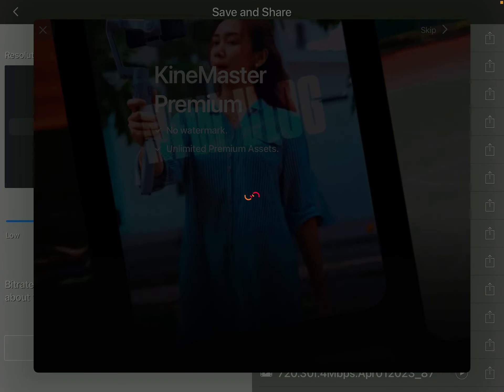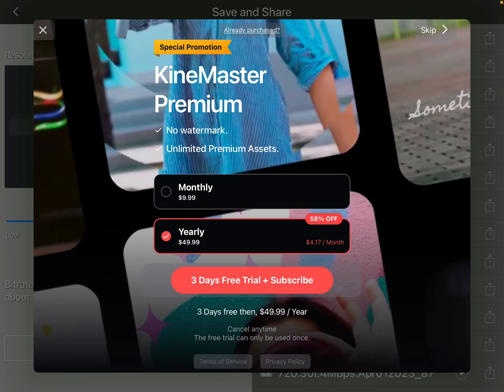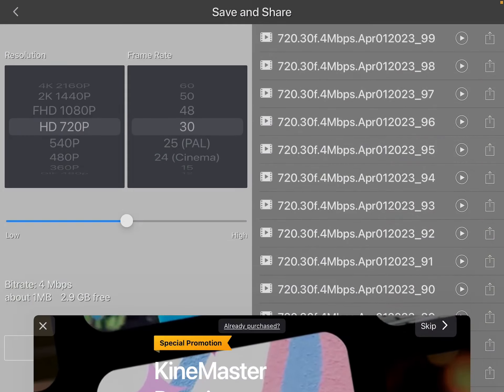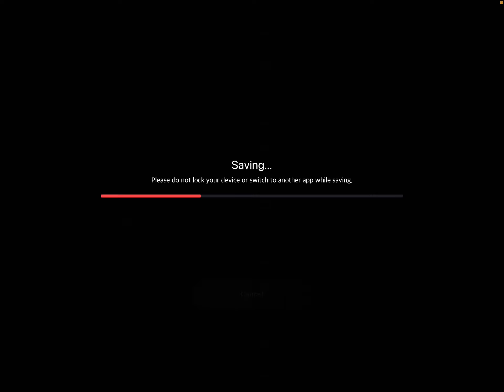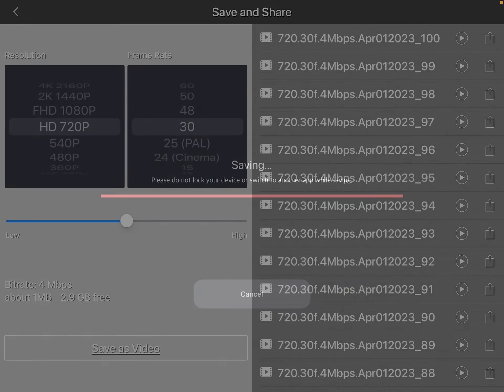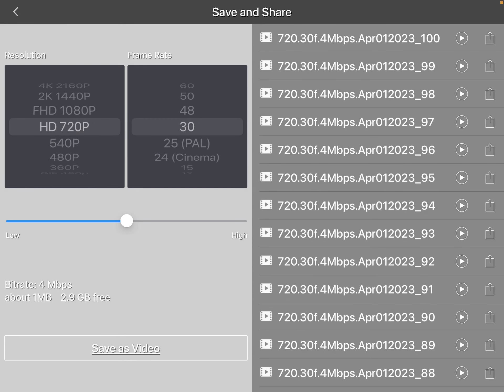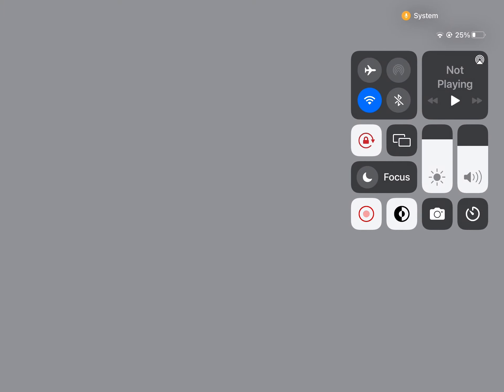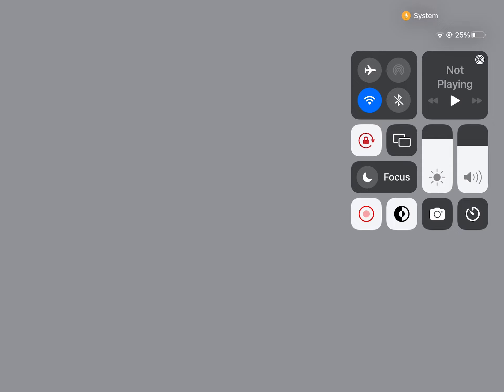I REACHED 100 ON KIMEMASTER!!!!!